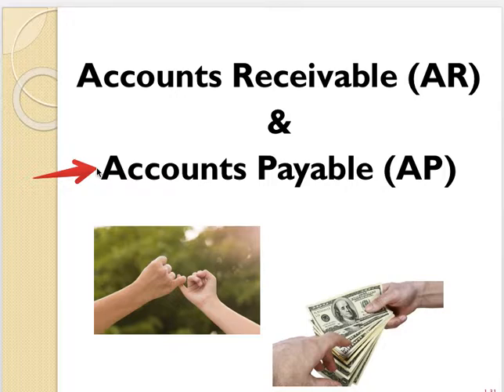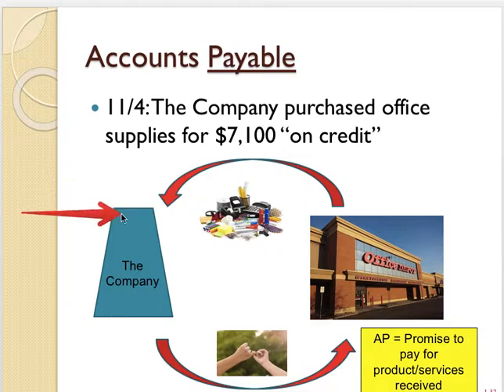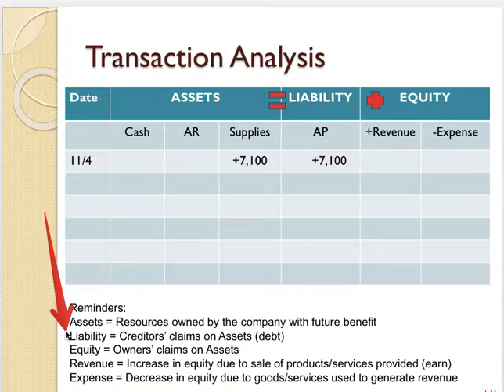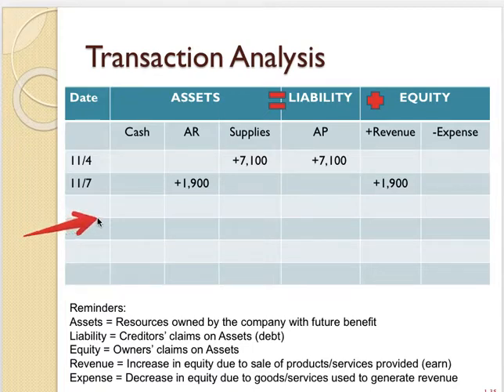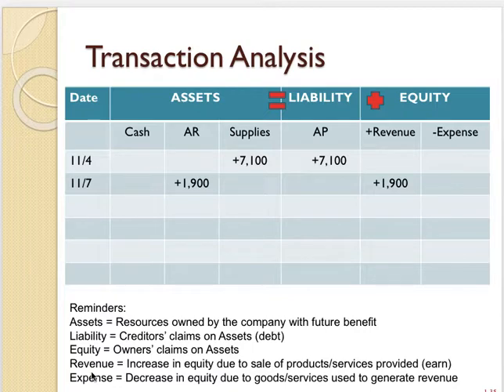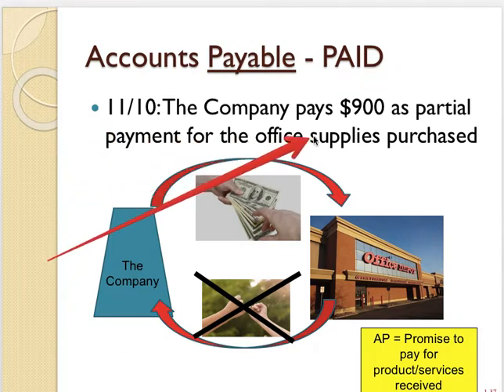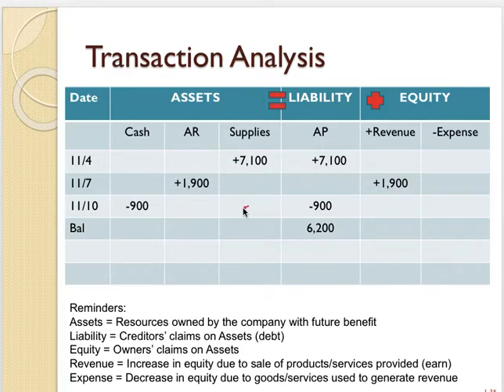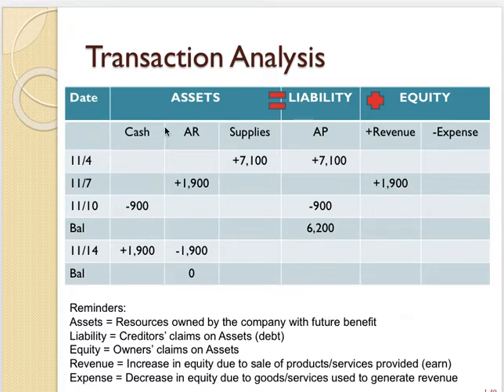Accounts Receivable & Accounts Payable